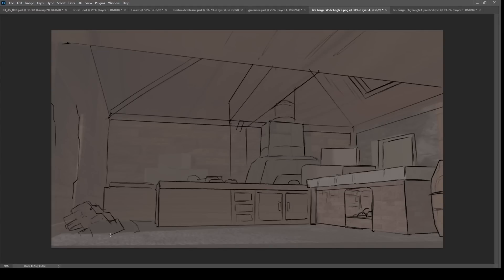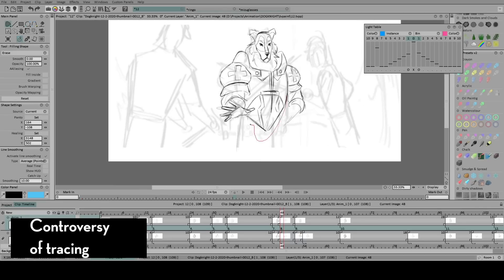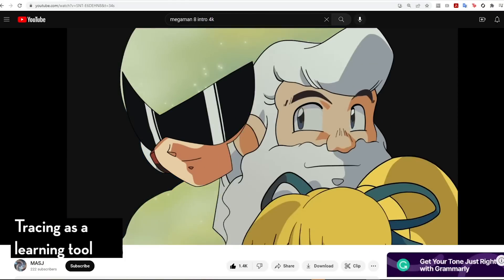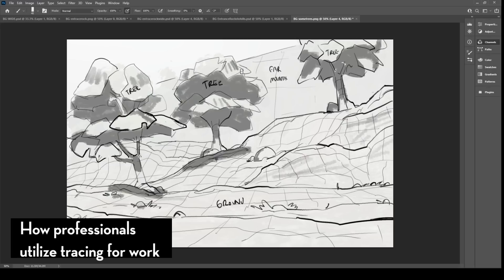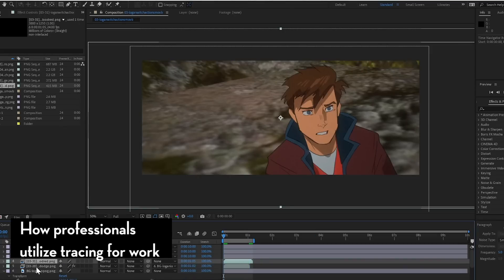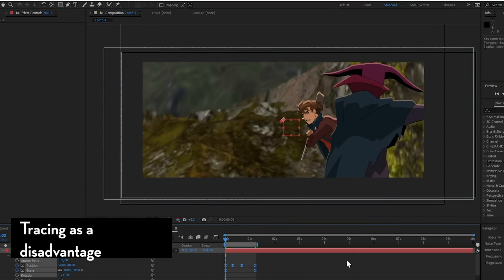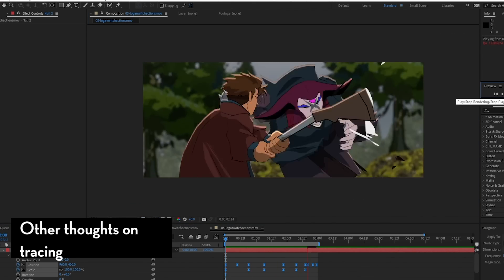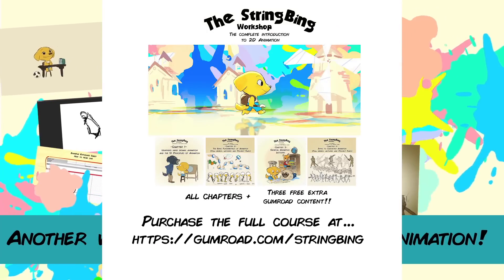Do Professionals trace?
I talk about the practical usage of tracing, which is also practiced in the professional work environment

Software I use:
Animation - TVPAINT
3D - BLENDER